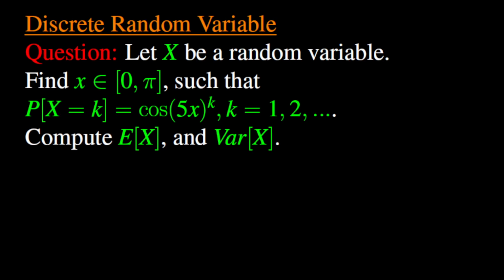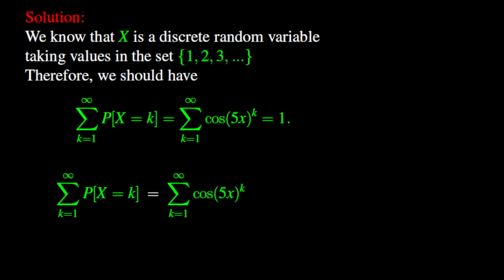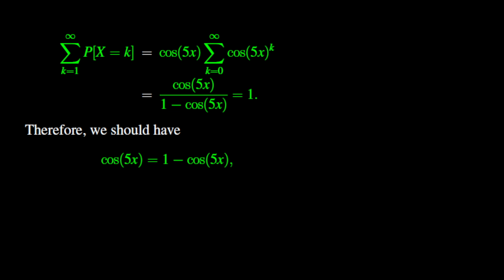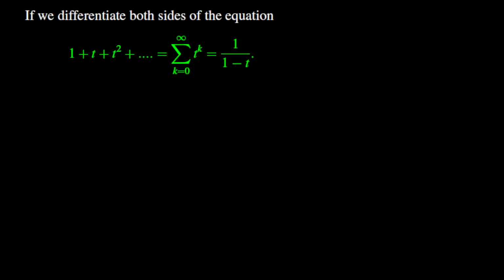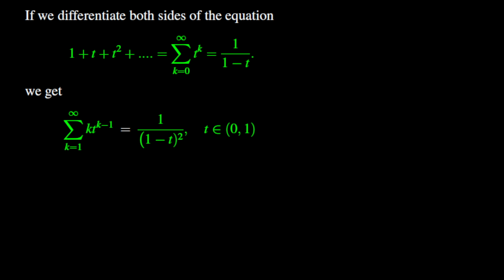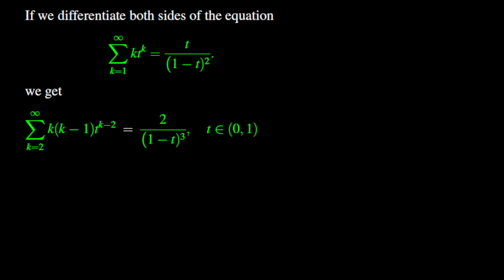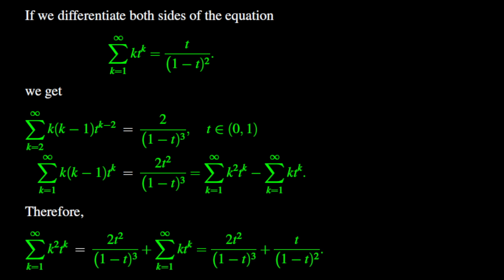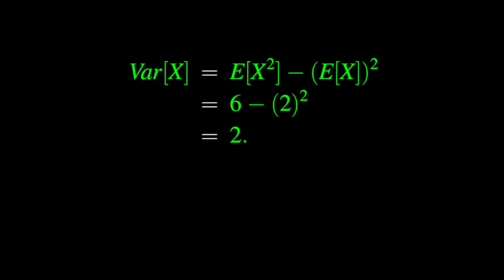How to normalize a discrete random variable and then compute its expectation and variance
A discrete random variable is a type of random variable that can take on a countable number of distinct values. Let’s break down the key concepts of expectations and variances for discrete random variables:
Expected Value (Mean)
The expected value (or mean) of a discrete random variable (X), denoted as (E(X)) or (\mu), is a measure of the central tendency of the distribution. It is calculated as:
E(X)=i∑​xi​⋅P(xi​)
where (x_i) are the possible values of (X) and (P(x_i)) is the probability of (X) taking the value (x_i). Essentially, it’s a weighted average of all possible values, with the weights being the probabilities1.
Variance
The variance of a discrete random variable (X), denoted as (\text{Var}(X)) or (\sigma^2), measures the spread or dispersion of the values around the mean. It is calculated as:
Var(X)=E[(X−μ)2]=i∑​(xi​−μ)2⋅P(xi​)
Alternatively, it can be computed using:
Var(X)=E(X2)−[E(X)]2
where (E(X^2)) is the expected value of the square of (X)12.
Standard Deviation
The standard deviation is the square root of the variance, providing a measure of spread in the same units as the original variable:
σ=Var(X)​
These concepts are fundamental in probability and statistics, helping to describe the behavior of random variables and their distributions12.